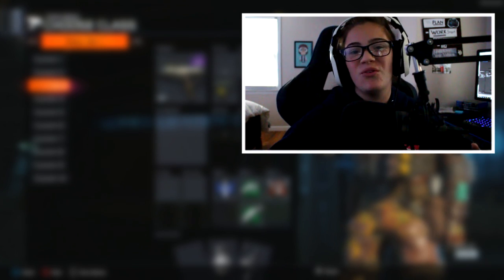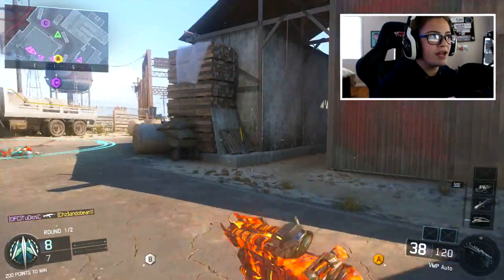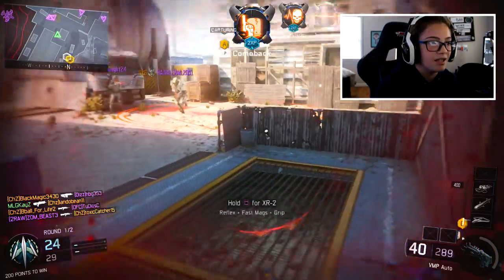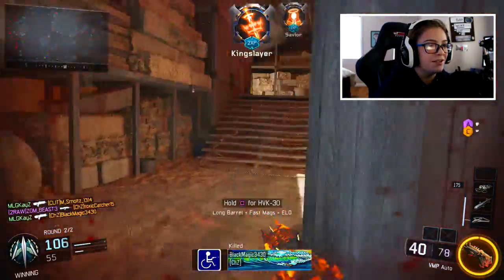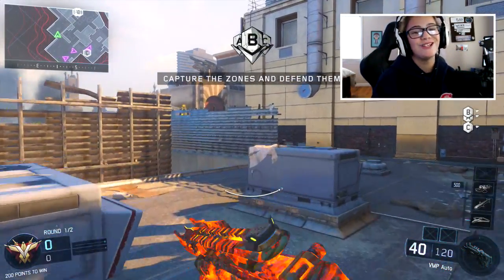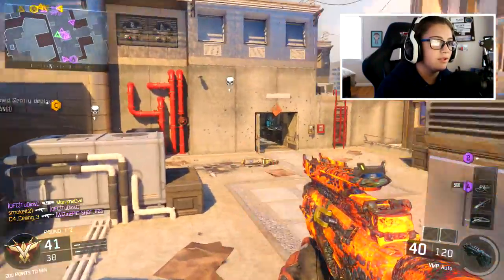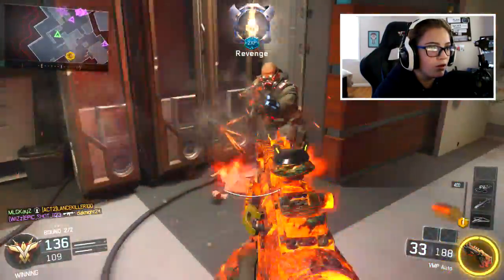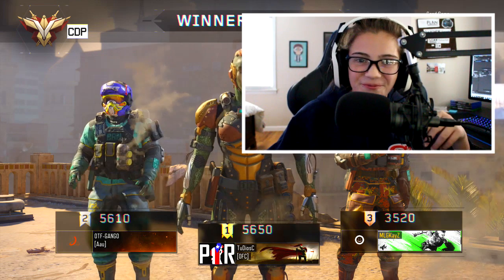kid TRIES BEST VMP CLASS SETUP 1 YEAR LATER...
Today we used the smg the VMP on year later! SPOILER ALERT - It is still a beast!

GUN GAME TROLLING! ~ KNIFE ONLY GUN GAME ON INFINITE WARFARE!

GOT TROLLED BY INFINITE WARFARE! NEW KBAR-32 IGLOO BUSTER VARIANT!

-KayZ